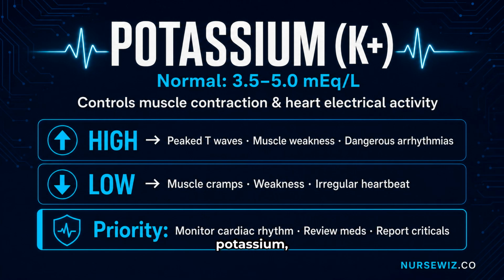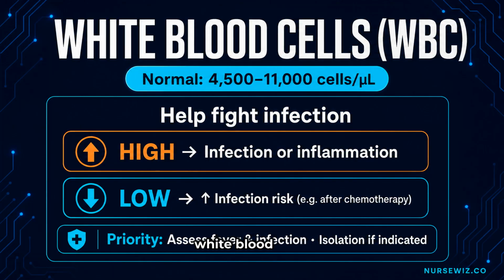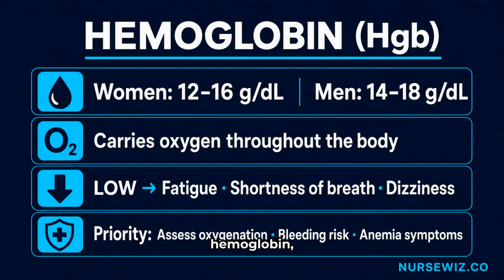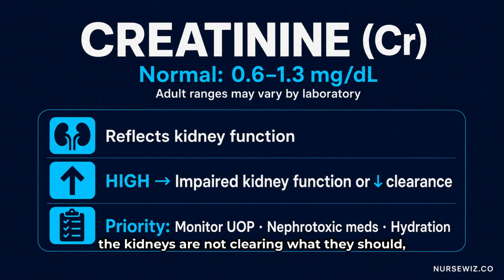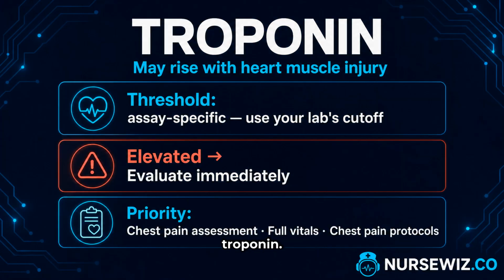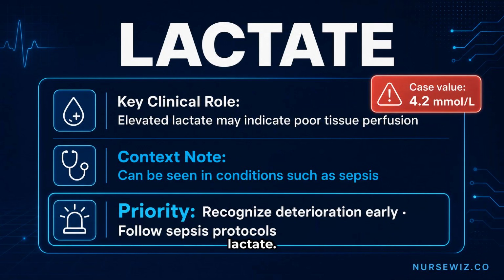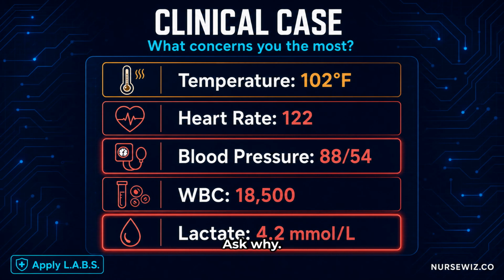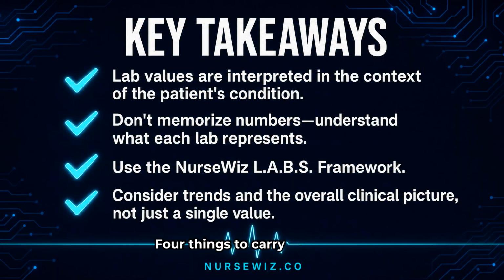The 10 Lab Values Every Nurse Must Know | Stop Memorizing, Start Understanding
Lab values don't have to be overwhelming. In this NurseWiz lesson, you'll learn the ten laboratory values every nursing student and new graduate nurse should understand, along with why they matter and how
they influence patient care. Instead of memorizing numbers, you'll build clinical reasoning skills you can use in school and in practice.